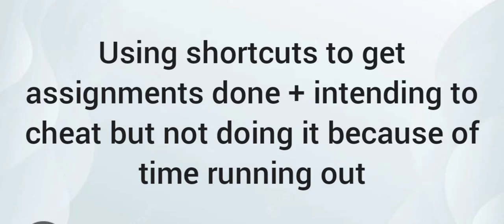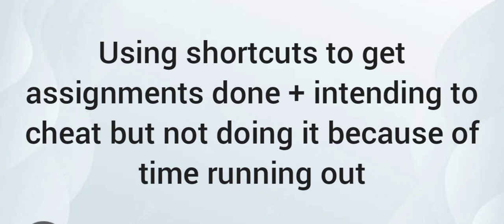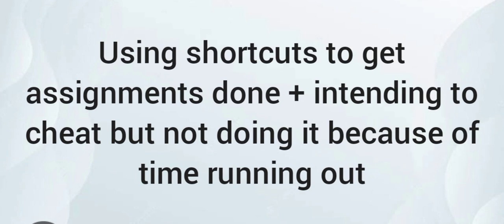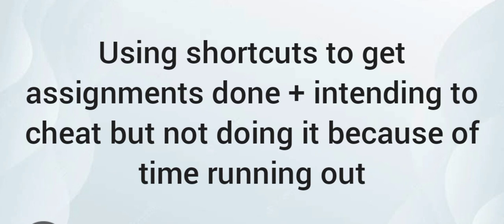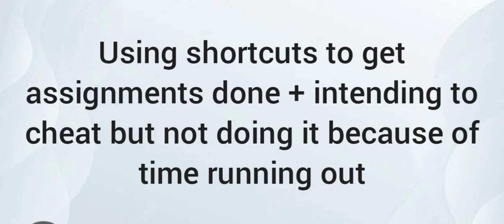Using shortcuts to get assignments done + intending to cheat but not doing because time running out